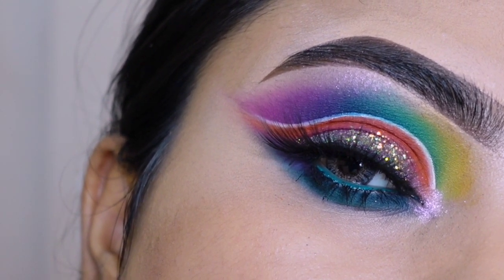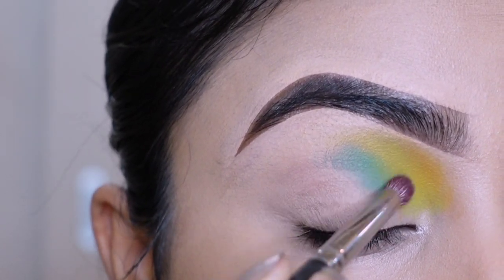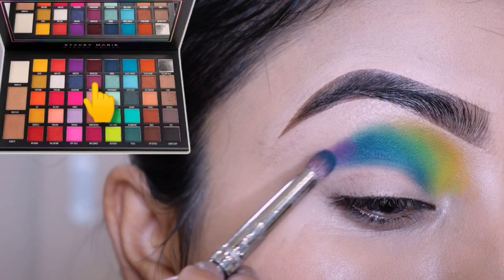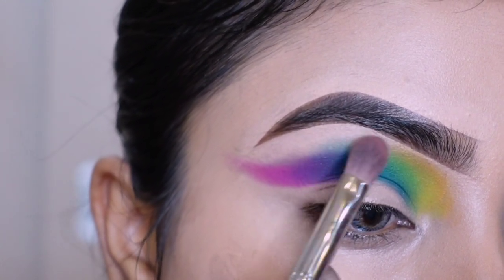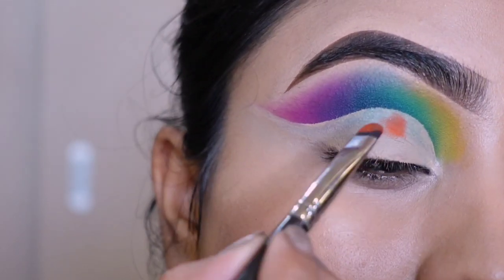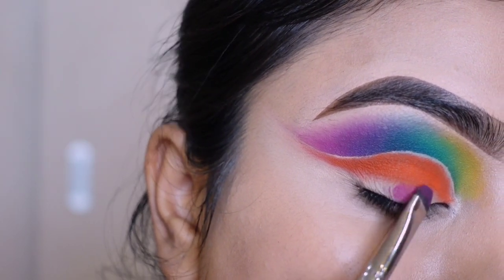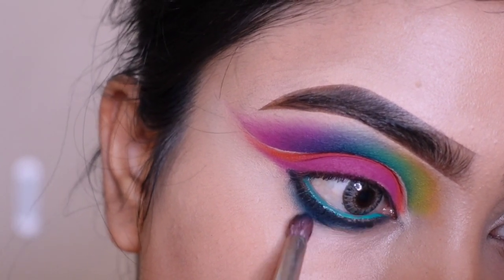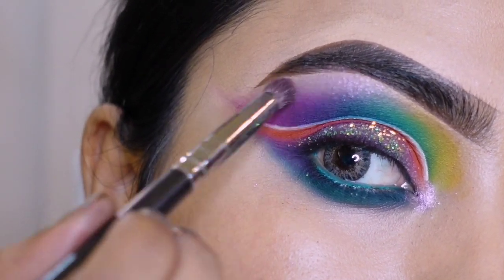Colour full full cut crease eye makeup tutorial || step by step using BPEREFECT Carnival pallete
Colour full full cut crease eye makeup tutorial || step by step using BPEREFECT Carnival pallete || By - Makeup artist Rupaksayani